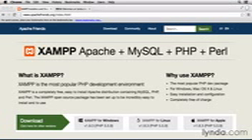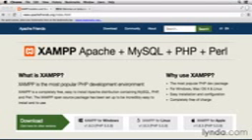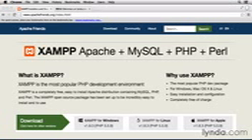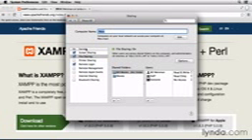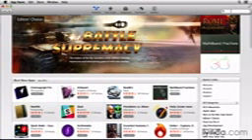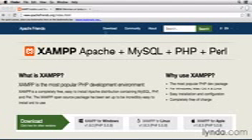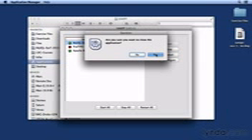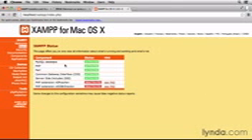02 03 Installing XAMPP on the Mac